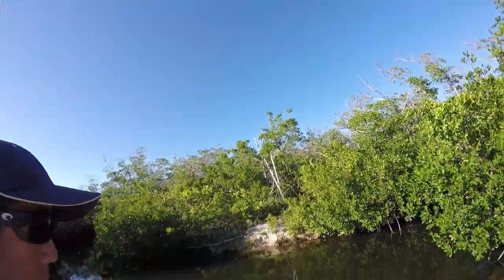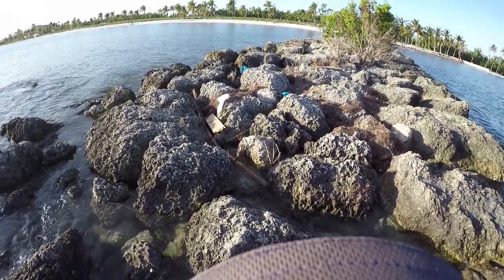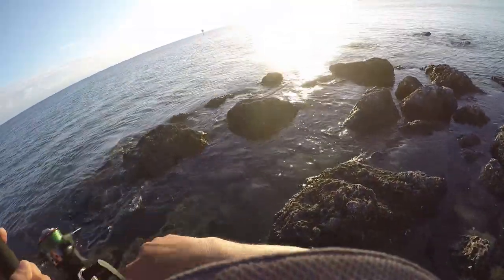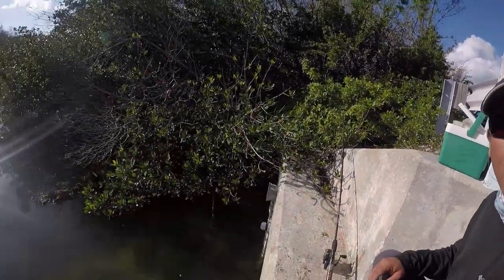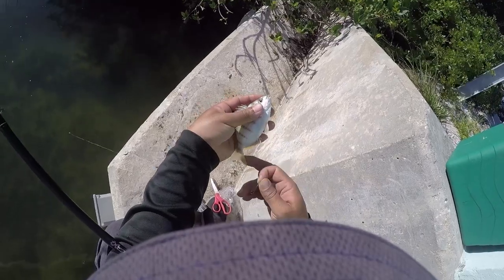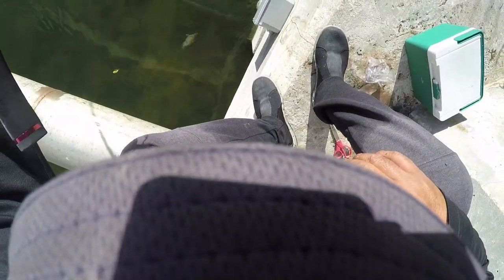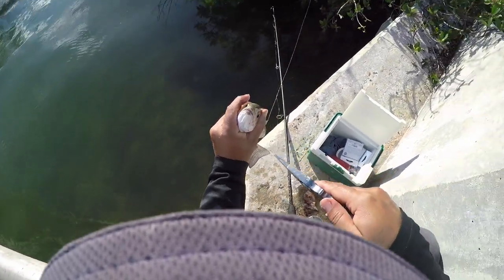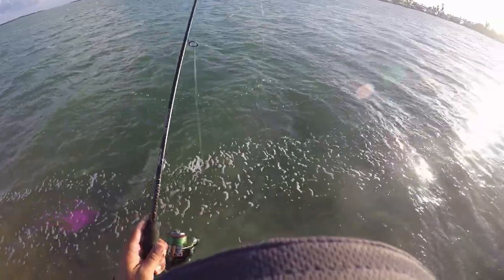The Novice Fisherman's Guide To Fishing The Florida Keys #8 - Gone Fishing.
In today's video we take the things we have learned from the past videos and head out to see if we can catch some fish (bend a rod).

The Kayaks
1) 2010 Wilderness Systems Tarpon 140.
2) 2012 Hobie Adventure Island w/ Outboard Motor Mount
 - 2010 Suzuki 2.5 HP 4-Stroke Outboard
 - Lowrance Hook-5

The Rods/Reels

1) 7' MH Shimano Teramar, TMS-X70MH, Line Wt. 10-20lb, Lure Wt 1/2-1 1/2oz, Power: Medium Heavy, Action: Extra Fast

2) 7'  H Shimano Teramar, TMS-F70H, Line Wt. 15-20lb, Lure Wt 1/2-2oz, Power: Heavy, Action: Med Fast

3) 5'8" XH Shimano Treval Jigging Trigger Rod, TVC-58XH, Line Wt. 80-200, Lure Wt, 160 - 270grams, PowerExtra Heavy

4) 7'6" M Hurricane Calico Jack IM7, CAJ-457, Line Wt. 8-17lb, Lure Wt 3/8-3/4oz, Power: Medium

5) 6' Ande Tournament Stand Up Rod, ASU-601A SDRMH, Line Wt. 20-50, Power: Medium Heavy

6) 6'6" Shimano Trevala, TVC-66MH, Line Wt. 50-100lb, Jig Wt 50-100g, Power: Medium Heavy, Action: Medium Fast

7) 7' Shimano Trevala, TVC-70ML, Line Wt. 20-50lb, Jig Wt 55-135g, Power: Medium Light, Action: Medium Fast

Cast Nets
-5' 3/8" Plastic enclosed weights
-6' 3/16" Super Spreader SS-1000 1 lb per foot
-7' 3/8" Mako 1lb per foot

Filming

Panasonic G7
-14-42mm F3.5-5.8
-20mm F1.7